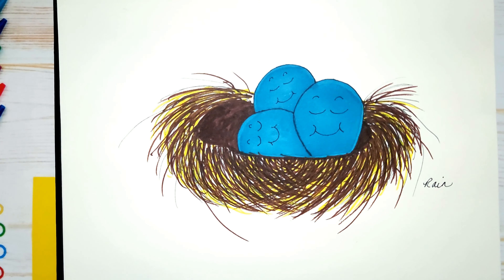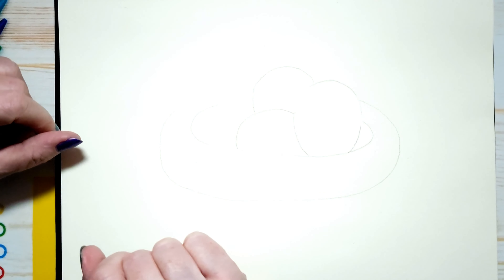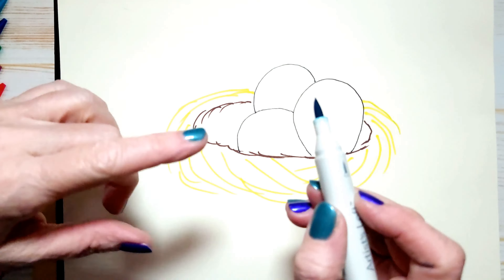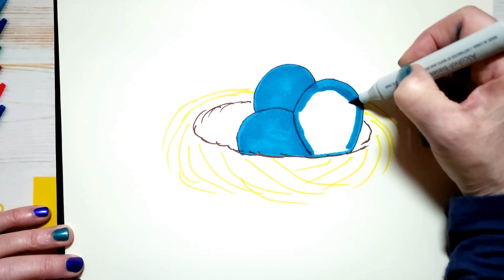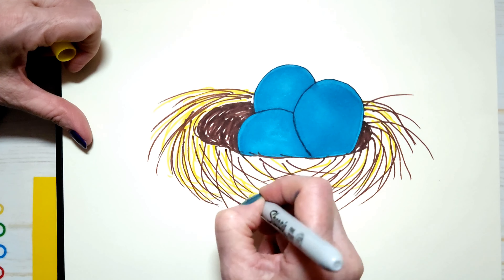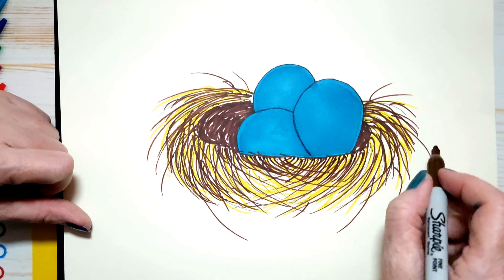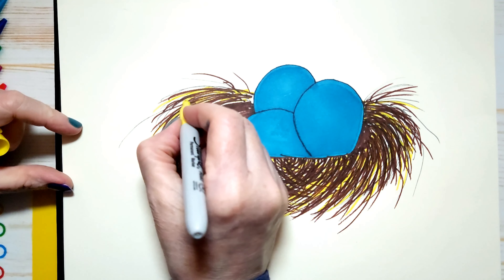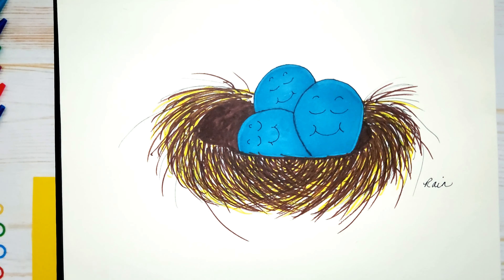How To Draw A Bird's Nest With Eggs! (Art For Kids!) - Easy Step By Step Beginner Drawing Lesson!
How to draw a Robin's Nest with Eggs! Welcome to Rain Frances Art for Kids! Today I'm going to show you haw to draw a nest with eggs, using markers. We'll be drawing Robin's eggs in the nest today too. This is an easy beginner drawing lesson for kids of all ages! Please enjoy!

🌟 Supplies used:
→ Dollar Store drawing pad (9" x 12")
→ Dollar Store paint brush to wipe away eraser bits
→ Markers: yellow, brown, blue

For an alphabetical index of my free drawing and painting lessons, please

Rain 💖💖

Chapters:
00:00 How to draw a robin’s nest with markers
00:38 Supplies you'll need
01:21 Drawing with our pencil
02:57 Adding some marker to the nest
03:45 Erasing pencil marks
04:31 Outlining the eggs
04:56 Erasing more pencil marks
05:22 Coloring in the eggs
09:41 Coloring in the nest
18:56 Adding detail
20:14 Sign your work
20:23 Thanks for watching!